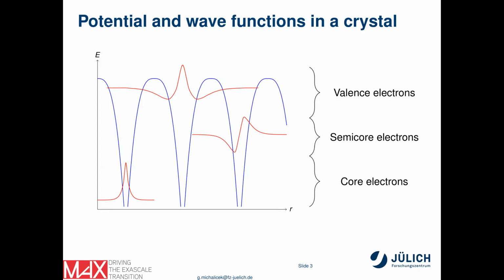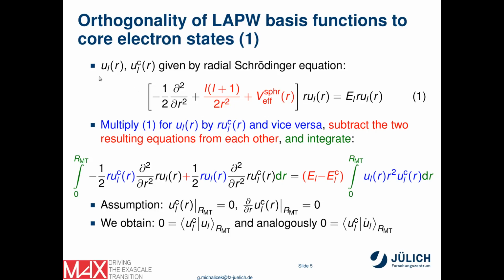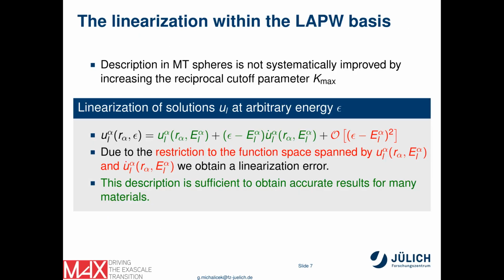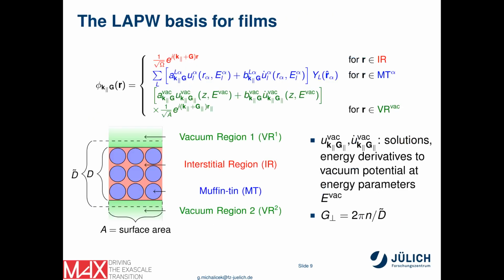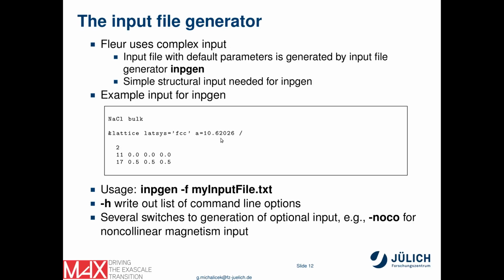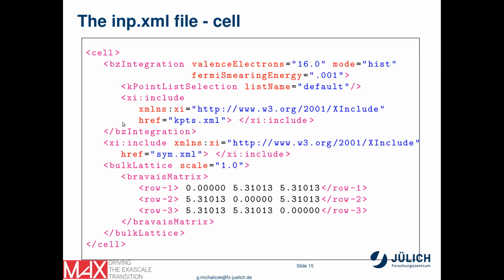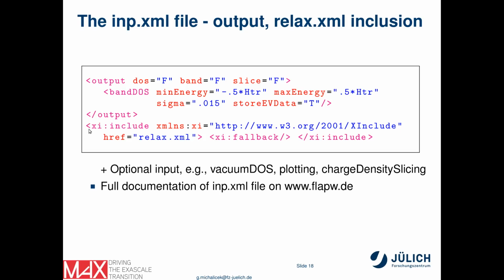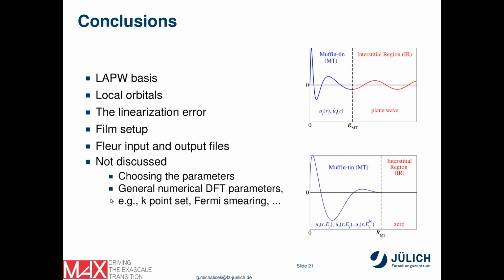The all-electron FLAPW method (WS2021)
Gregor Michalicek discusses the all-electron full-potential linearized augmented-plane-wave method as it is implemented in the Fleur code (MaX release 5.1) together with its usage.

Erratum: The energy window mentioned at 23:35 is not specified relative to the Fermi energy but relative to the zero of the potential.